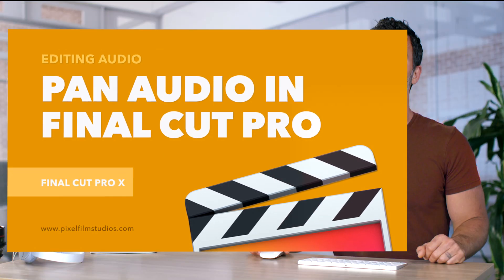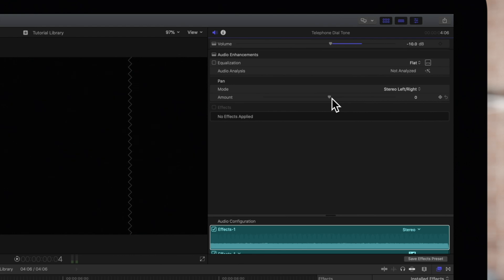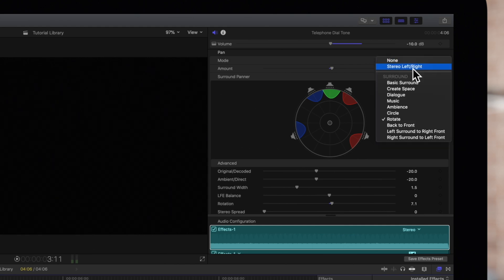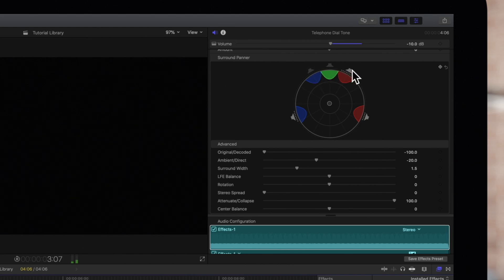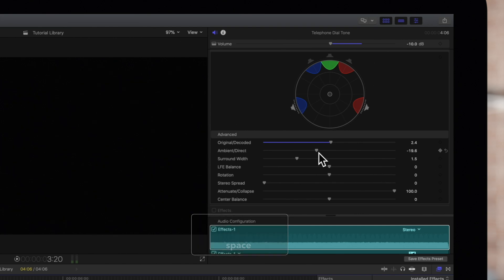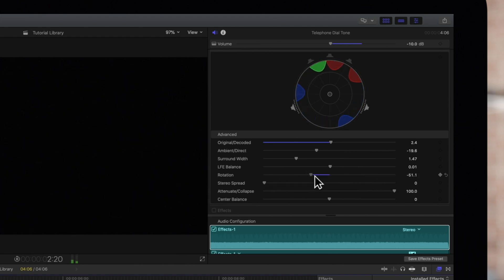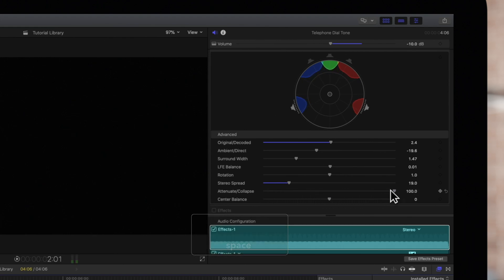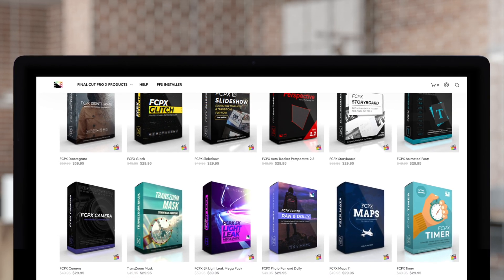How to Pan Audio in Final Cut Pro X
Want to learn how to rotate your audio in surround sound or stereo settings? Of course!! Why wouldn't you? In this video tutorial, we'll teach you how to pan your audio in many directions using the handy inspector controls.

We recommend wearing headphones or listening in stereo for this tutorial.

Chapters:
00:00 - Intro
00:09 - Why Pan Audio?
00:25 - Locate Pan Audio Controls
00:39 - Pan Audio Left or Right
01:04 - Pan Audio for Surround Sound
02:03 - Additional Pan Controls
02:50 - Advanced Audio Pan Controls
02:56 - Original/Decoded
03:11 - Ambient/Direct
03:23 - Surround Width
03:38 - LFE Balance
04:04 - Rotation
04:18 - Stereo Spread
04:38 - Attenuate/Collapse
05:02 - Center Balance
05:16 - Reset Audio Pan to Default
05:40 - Outro